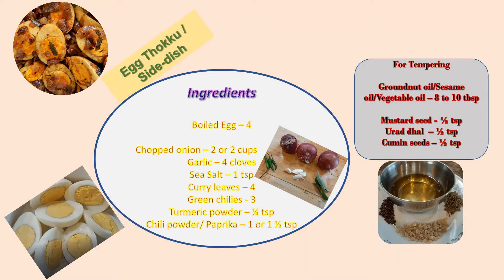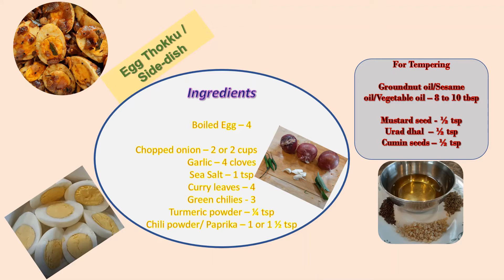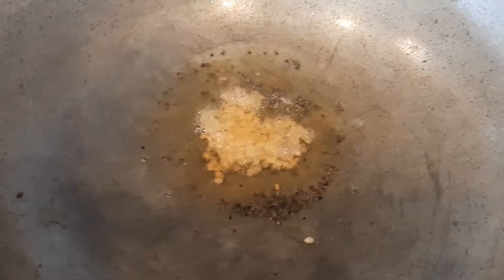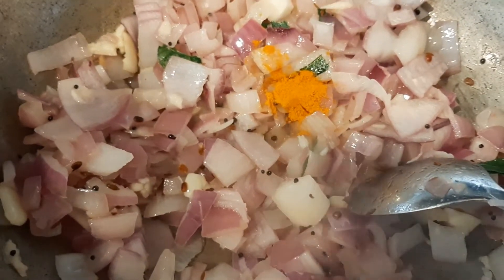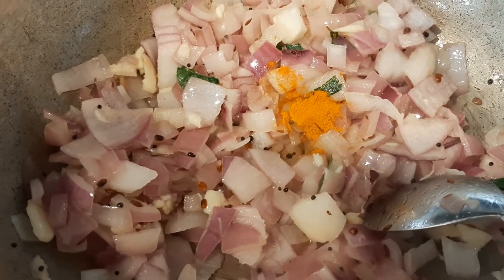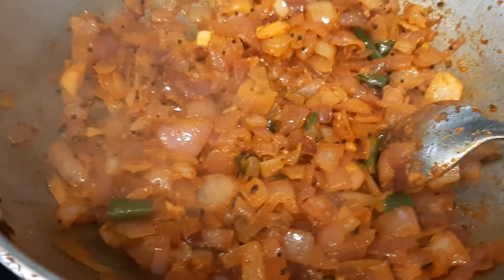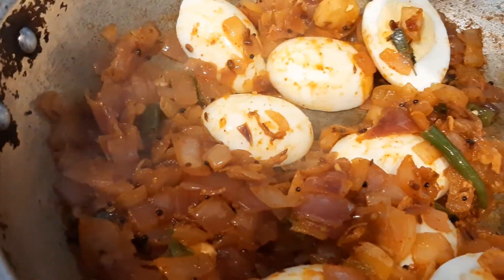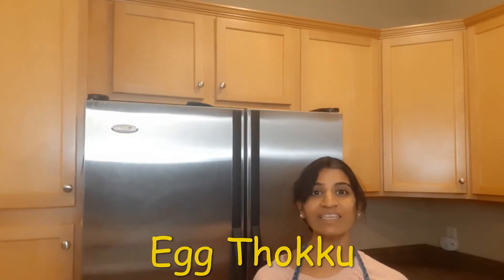#6 U Cooking - Recipe 9 - Egg Thokku - Egg Side-dish with Shanthi SSV Mariappan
Recipe 9 - Egg Thokku/Egg Curry/Egg Side-dish

(if hard boiled egg is ready)

Ingredients

Chopped onion – 2 number or 2 cups
Garlic – 4 cloves
Sea Salt – 1 tsp
Chili powder/ Paprika – 1 or 1 ½ tsp

For Tempering:

Groundnut oil/Sesame oil/Vegetable oil – 8 to 10 tbsp

ABOUT 6 U Cooking

Cooking is an art. In the 6 U Cooking channel, we teach/learn simple, basic, and easy methods of cooking for beginners, kids, college kids, and working people.

Slogan: Health is Wealth.